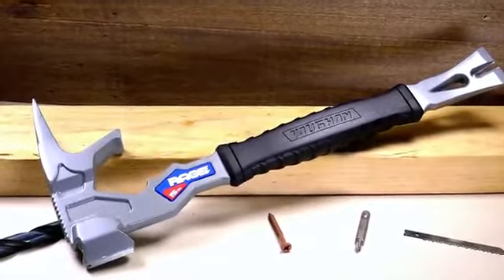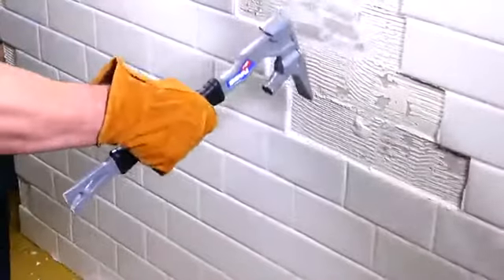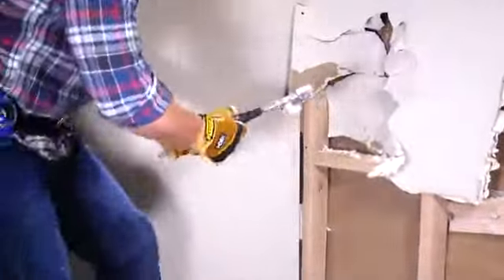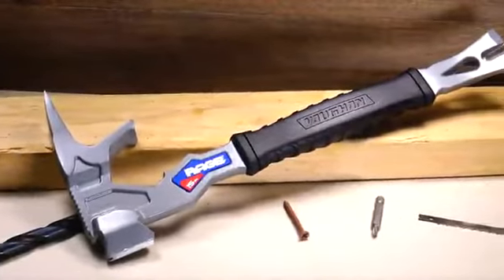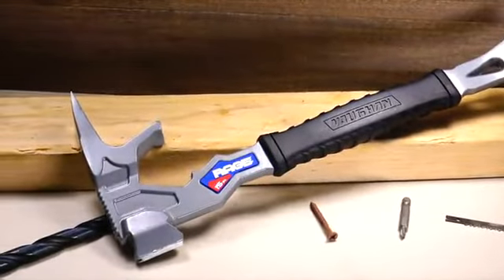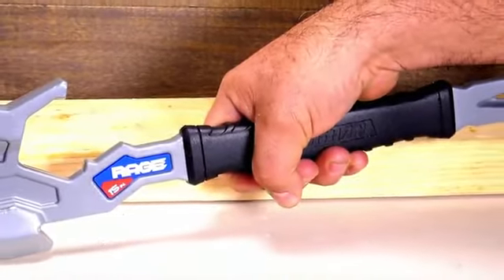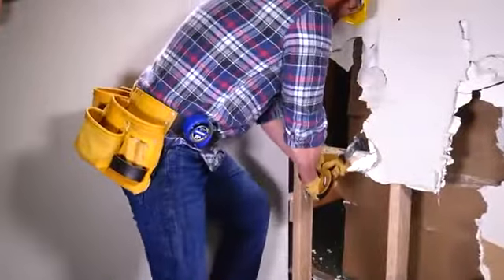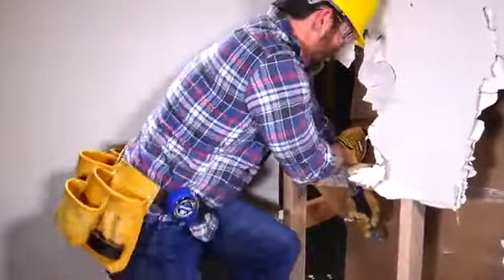Vaughan - 15" Multi-Function Demolition Tool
Vaughan - 15" Multi-Function Demolition Tool, Hand Tools, Bars, (050042) ,Blue